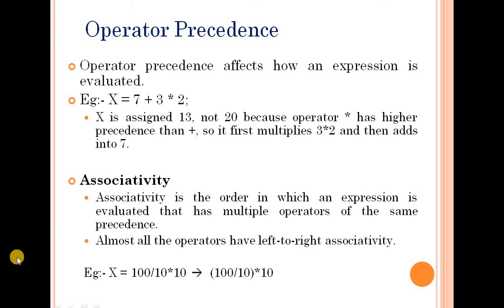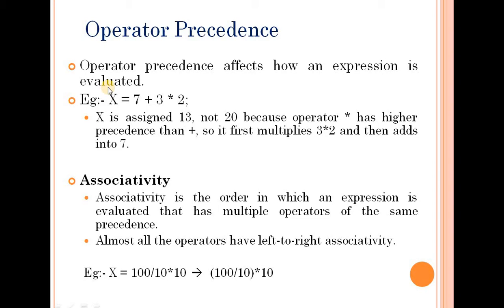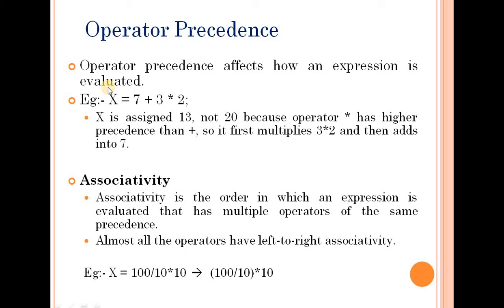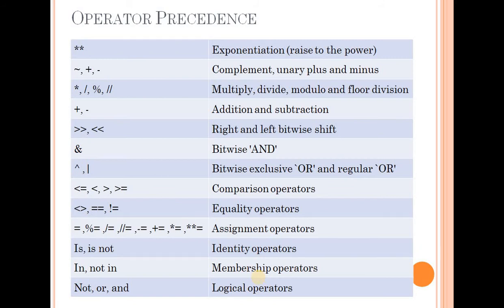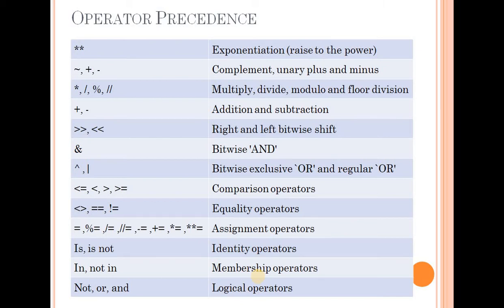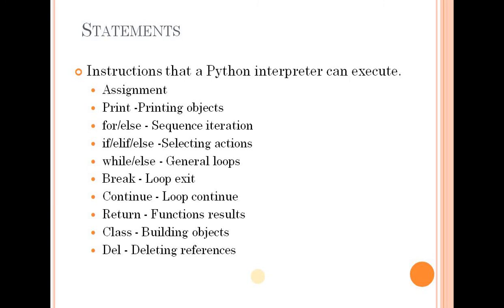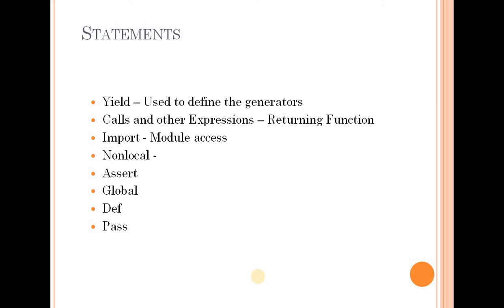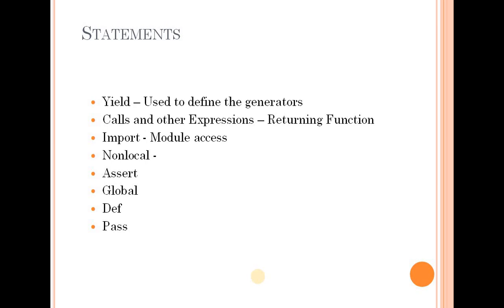Operator Precedence of Python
Calicut University third semester BSc CS operator precedence of python programming language.